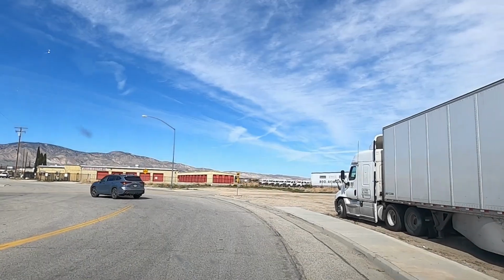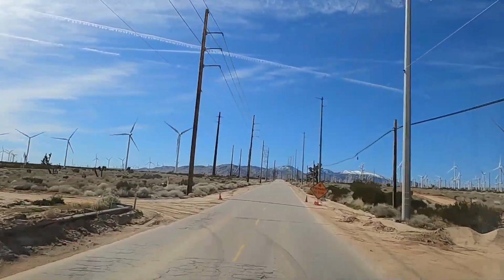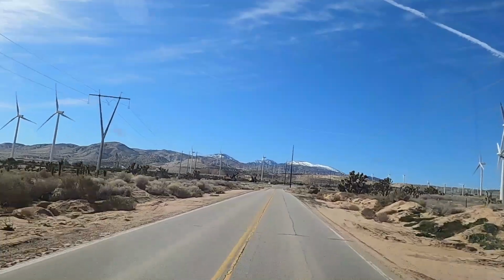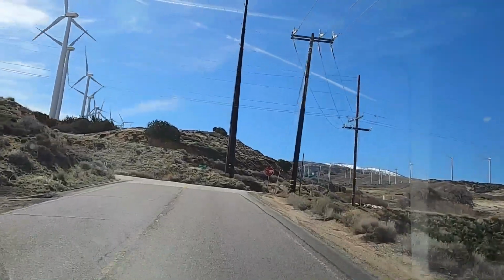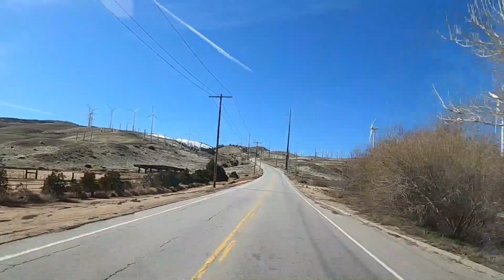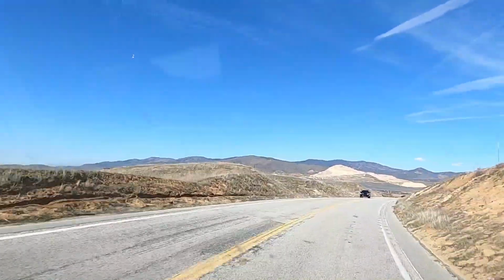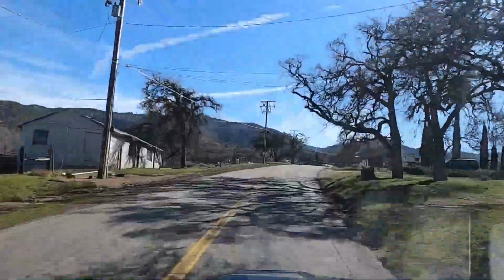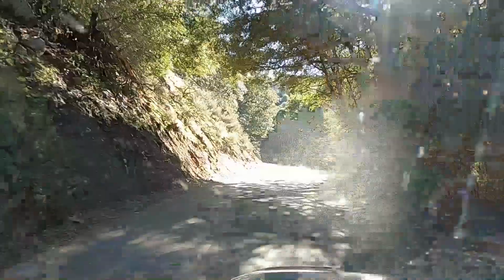Mojave to Tehachapi on Oak Creek Road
This is just something I thought some of you might find interesting. No trains. Just a leisurely drive from the desert to the mountains.